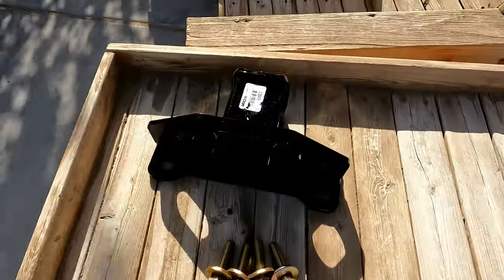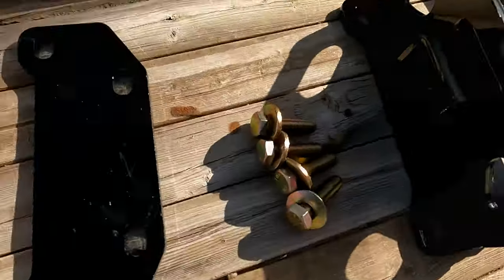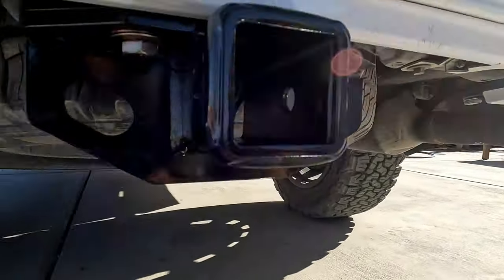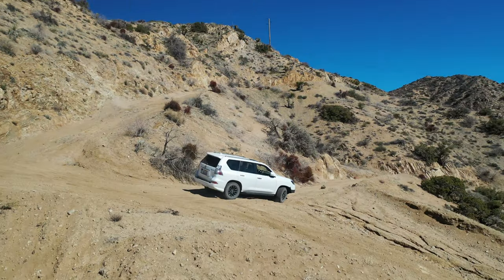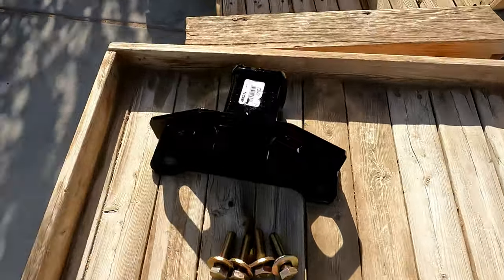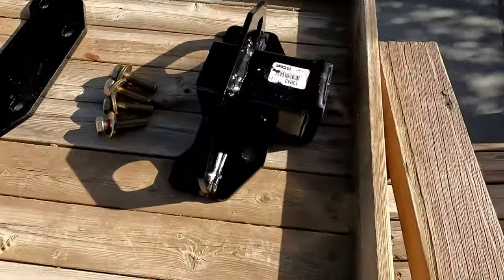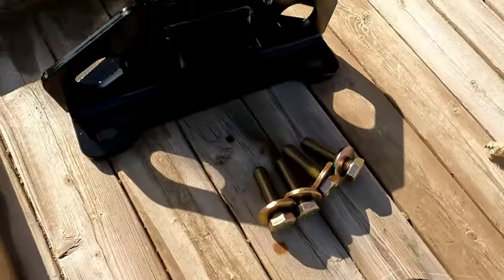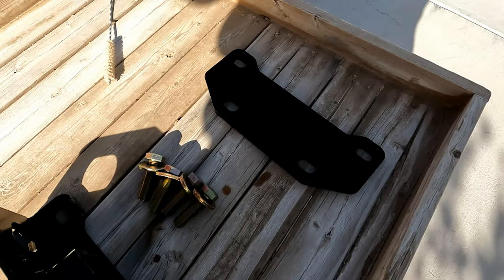Lexus GX460 Class 3 Hitch Receiver Install | Curt Hitch Receiver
Prado 150 Hitch install